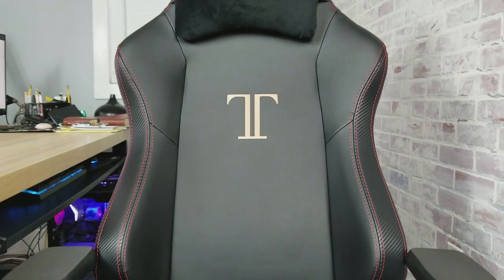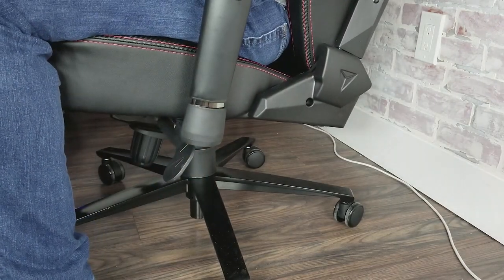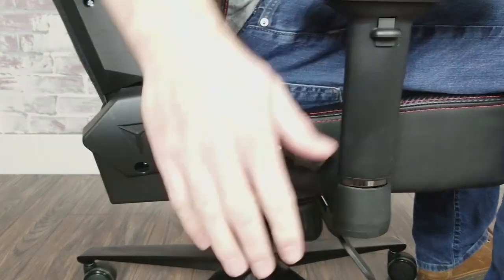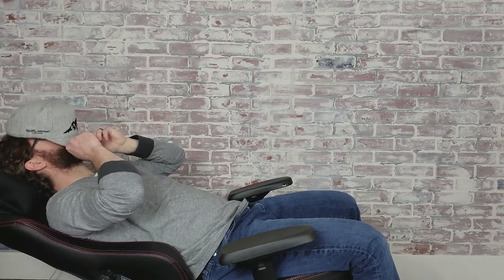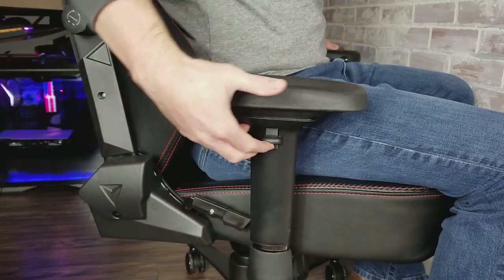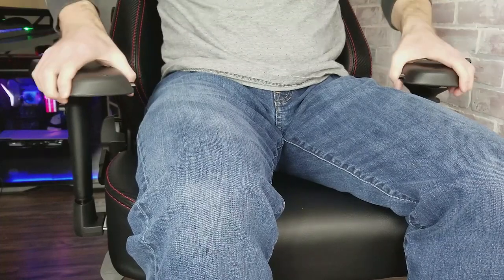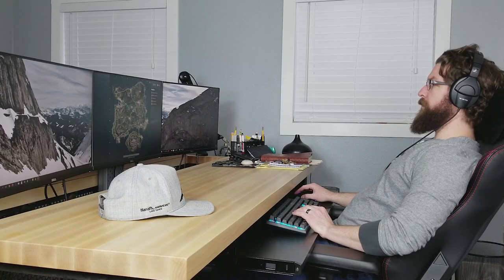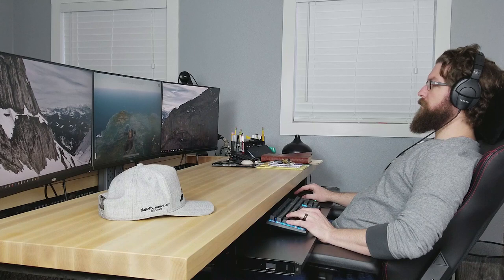SecretLab Titan Review: Release the Titan!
My original review of the Secretlab Titan gaming chair. Watch the video to see if it is right for you.

*Secretlab has released another update to their chair lineup! Check out the new Secretlab Titan EVO 2022